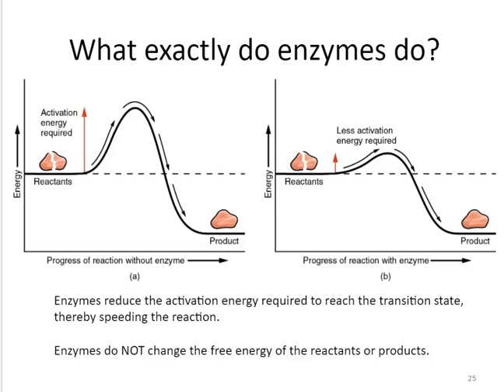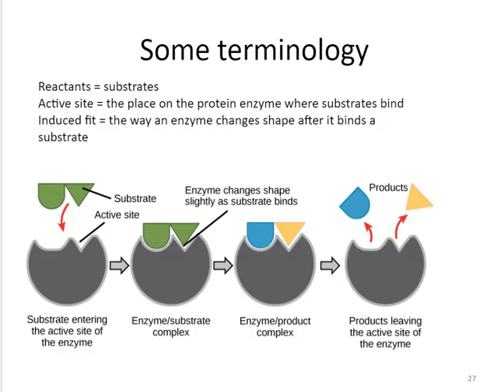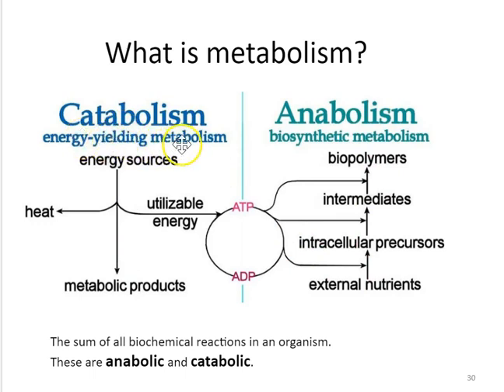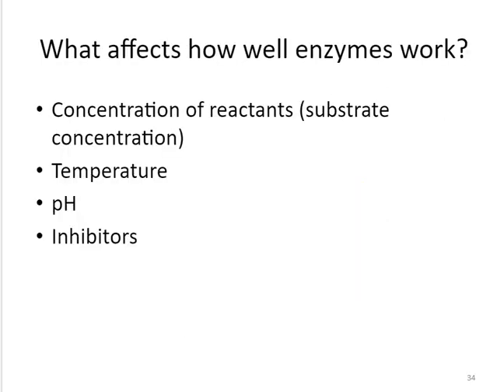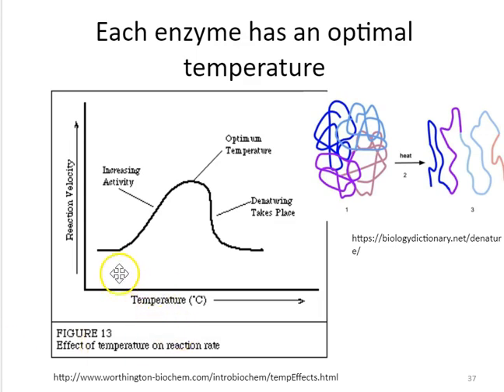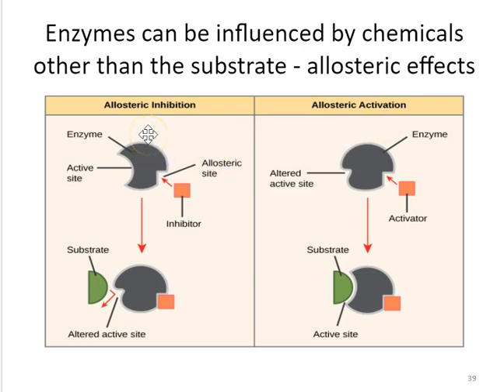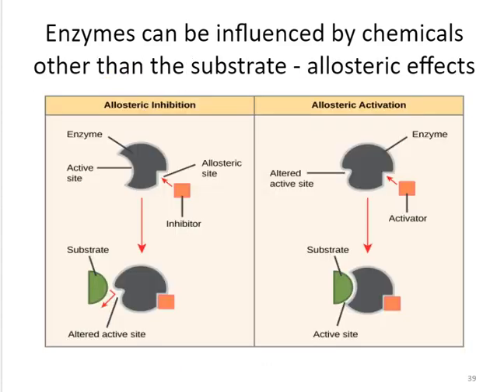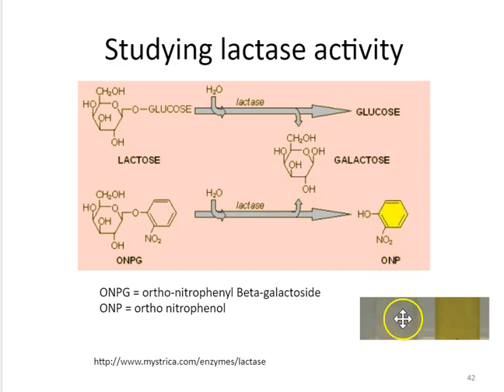Launen Enzymes and Metabolism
Some basics about enzymes.